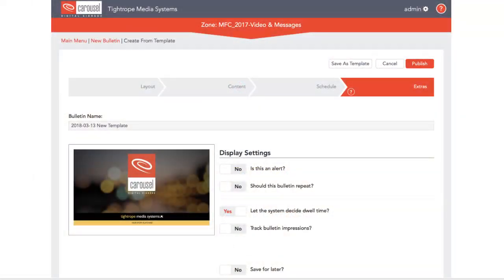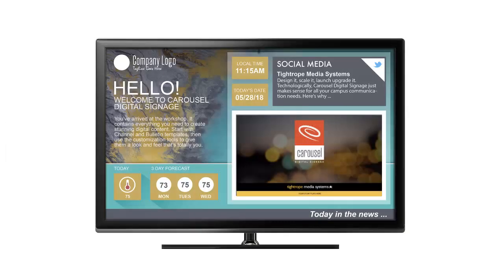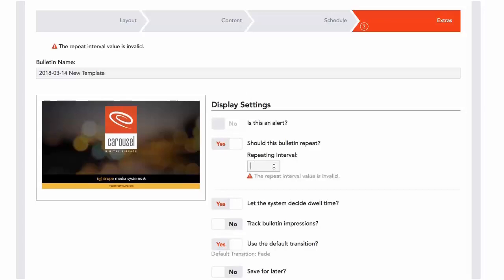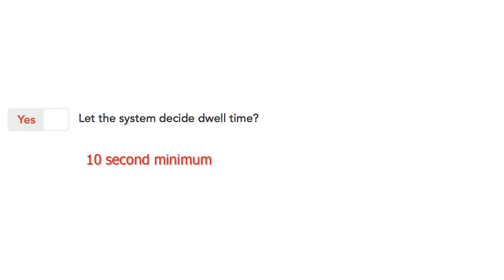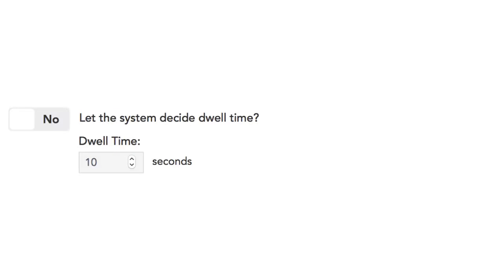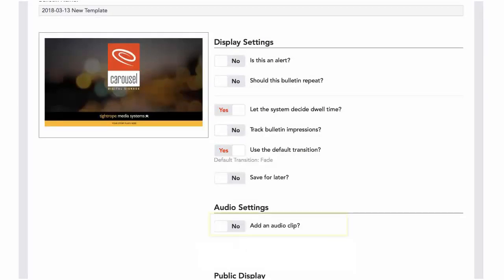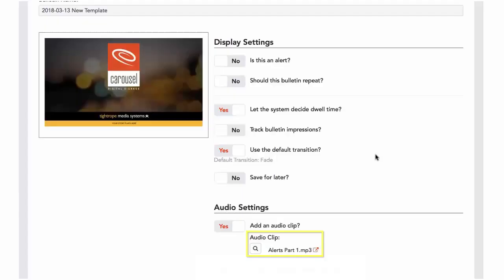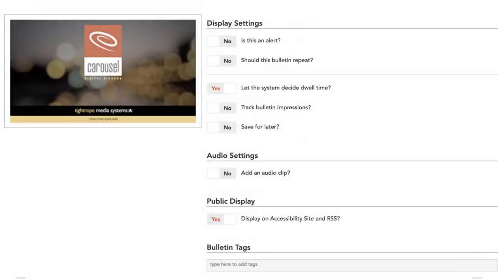I. Bulletin Extras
You have several customizable options available when creating and editing bulletins and full screen alerts.